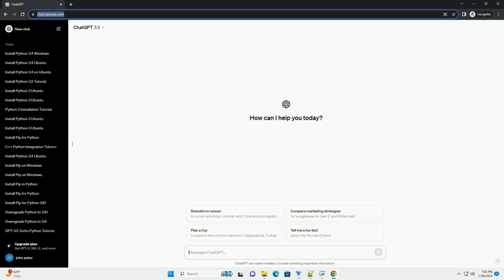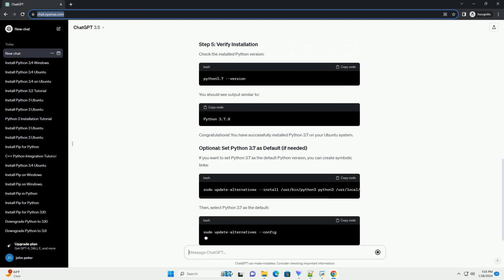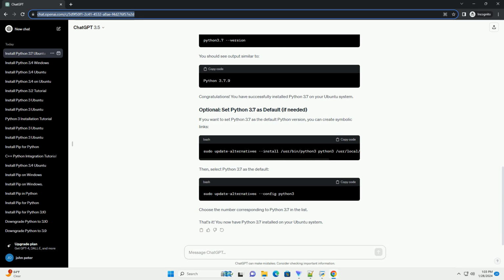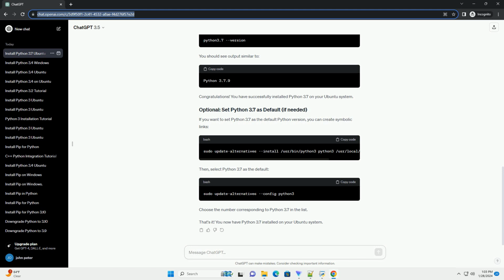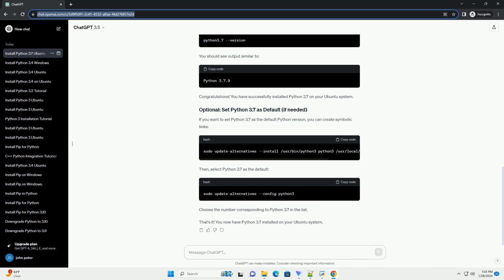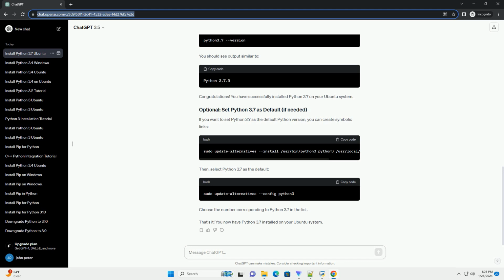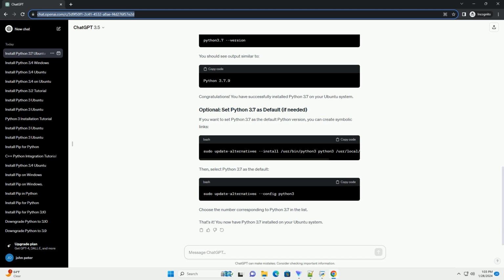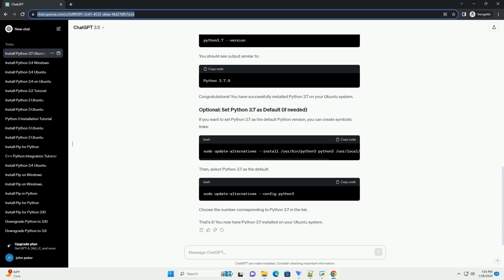install python 3 7 3 ubuntu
Sure, here's an informative tutorial on how to install Python 3.7 on Ubuntu with code examples:
Python 3.7 is not available in the default Ubuntu repositories for the latest Ubuntu releases. However, you can install it from a third-party repository or compile it from source. In this tutorial, we'll go through both methods.
The Deadsnakes PPA is a popular third-party repository that provides newer versions of Python for Ubuntu. Here's how to use it to install Python 3.7:
Update Package List: Update the package list to ensure you have the latest version information.
Install Dependencies: Install the required dependencies to add a new repository.
Add the Deadsnakes PPA: Add the Deadsnakes PPA to your system.
Update Package List Again: Update the package list to include the newly added repository.
Install Python 3.7: Finally, install Python 3.7 using the following command.
Verify Installation: You can verify the installation by checking the Python version.
If you prefer to compile Python from source, follow these steps:
Install Build Dependencies: Install the dependencies required for building Python from source.
Download Python 3.7 Source Code: Download the Python 3.7 source code from the official Python website or using wget.
Extract the Source Code: Extract the downloaded tarball.
Configure and Compile: Enter the extracted directory, configure the build, and compile Python.
Install Python: Install Python 3.7 on your system.
Verify Installation: Verify that Python 3.7 is installed correctly.
That's it! You've successfully installed Python 3.7 on your Ubuntu system using either the Deadsnakes PPA or by compiling from source.
ChatGPT
Sure, I'd be happy to help you with that! Please note that as of my last knowledge update in January 2022, Python 3.7 may not be the latest version available. You may want to check for the latest Python version and adjust the instructions accordingly.
Here's a step-by-step tutorial on how to install Python 3.7 on Ubuntu:
Before installing any new software, it's a good practice to update the package list on your system. Open a terminal and run the following commands:
To ensure that the necessary tools for building Python from source are available, install the required packages:
Navigate to the official Python website and copy the link to the Python 3.7 source code. You can use wget to download it. Replace python_source_code_link with the actual link you copied:
Once the download is complete, extract the source code using tar:
Nav